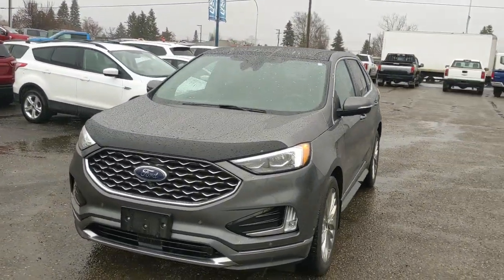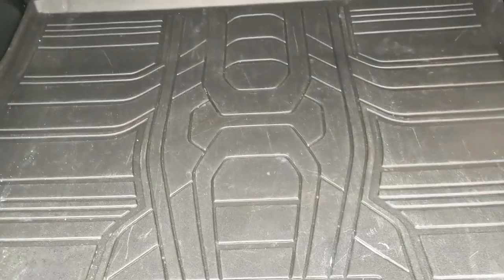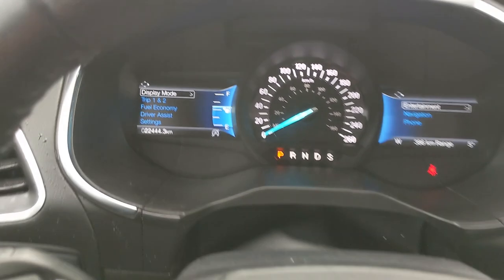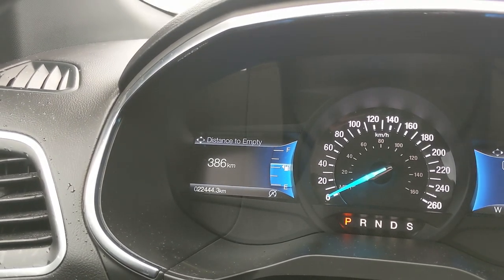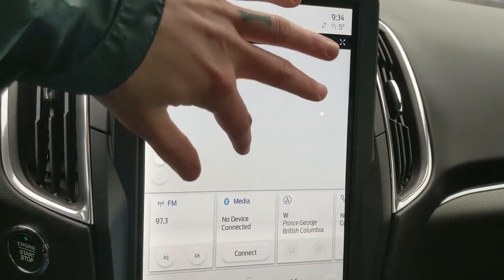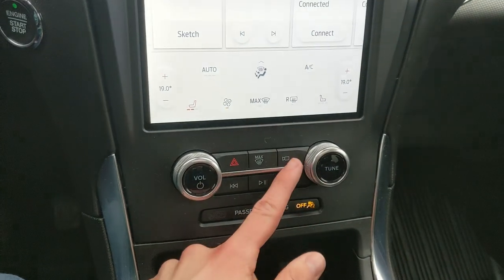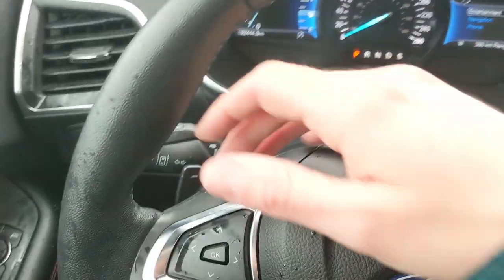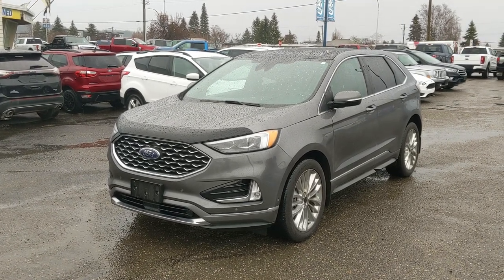2021 Ford Edge Titanium Walk-Around | Stock# KD00614A | Prince George Ford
2021 Ford Edge Titanium Walk-Around | Stock# KD00614A | Prince George Ford

Seats 5, Remote Vehicle Start, Heated/Cooled Front Seats, Bright Chrome Accents & Surround Upper Grille, Brunello w/Brick Red Accent Stitching Door Inserts, Class II Trailer Tow Pkg w/Trailer Sway Control, Cold Weather Package, Front & Rear Floor Liners w/Carpet Mats, Front & Rear Floor Mats, Front dual zone A/C, Heated door mirrors, Heated Rear Seats, Heated Steering Wheel, Memory seat, Navigation System, Panoramic Vista Roof, Power driver seat, Power Liftgate, Radio: AM/FM Stereo/MP3 Capable, Remote keyless entry, SYNC 4A w/Enhanced Voice Recognition, Titanium Elite Package, Turous Front Console Surface Area, Turous Instrument Panel Appliques.

Coming in Carbonized Gray Metallic with Ebony Leather interior. The odometer is sitting at 22444 kilometers.

4D Sport Utility EcoBoost 2.0L I4 GTDi DOHC Turbocharged VCT 8-Speed Automatic AWD

1331 Central Street West
Prince George, BC
V2M 3E2